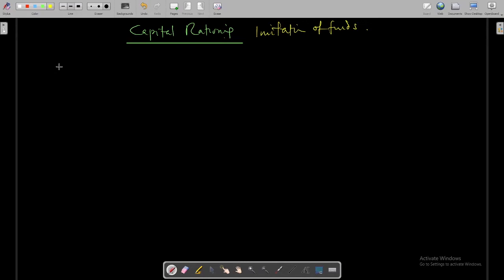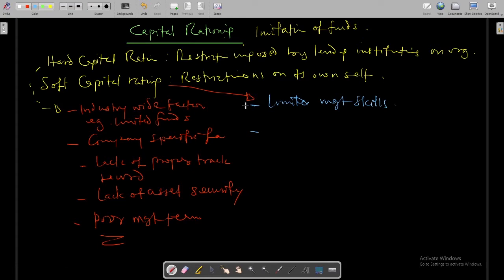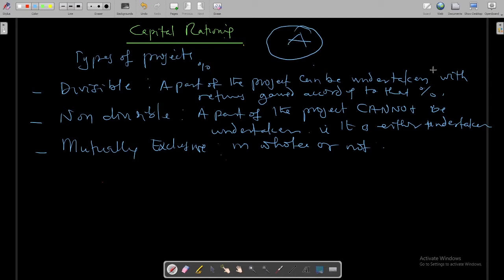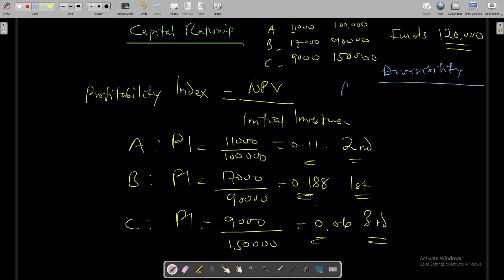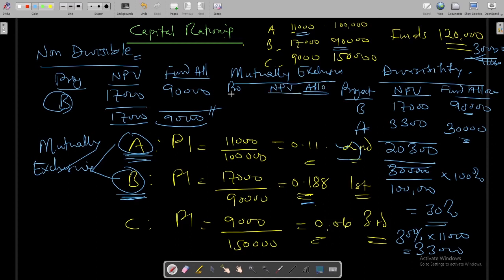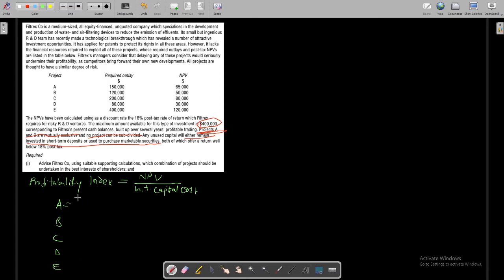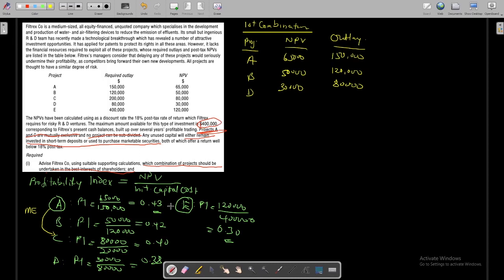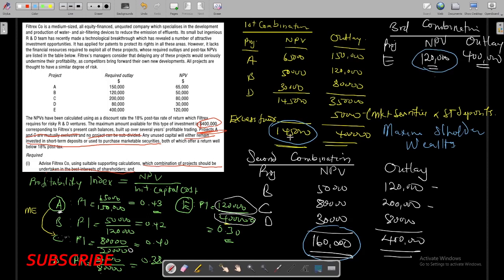Capital Rationing in investment Appraisal